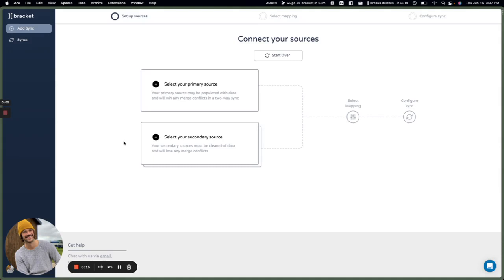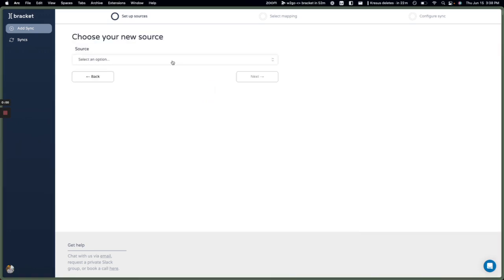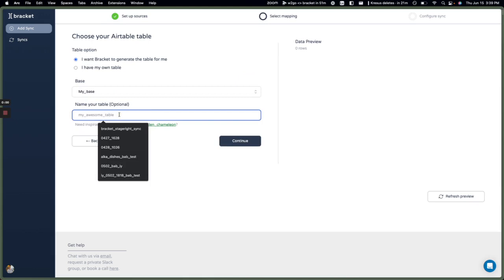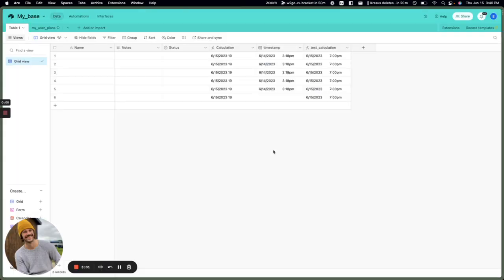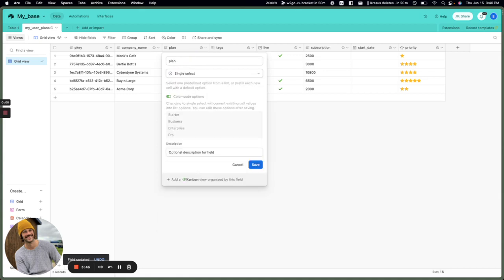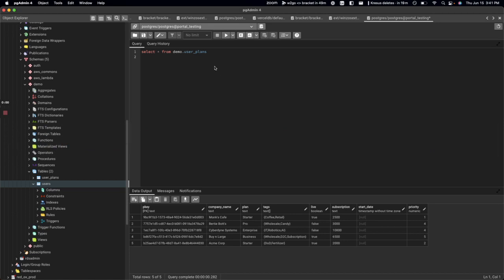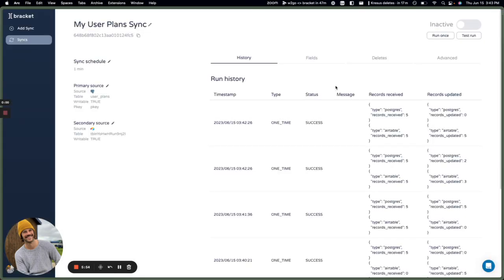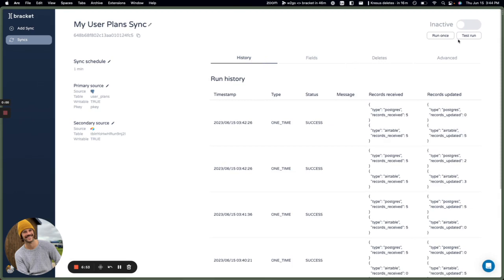How to set up an internal tool with Postgres and Airtable 🛠️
Set up an internal tool for your teammates in less than two minutes using just Postgres, Airtable, and Bracket. In this video, we walk through how easy it is to generate an Airtable from scratch and get data syncing two ways with Bracket.

You can try this yourself at app.usebracket.com!